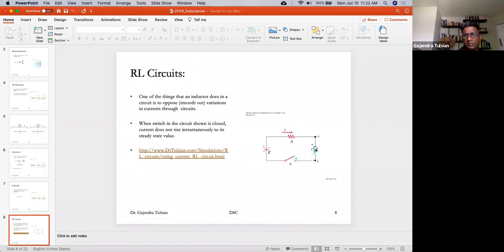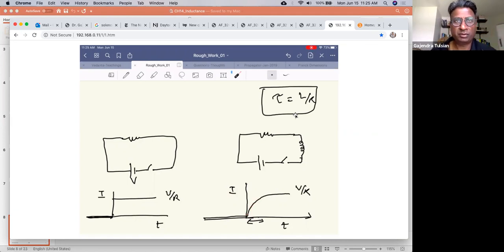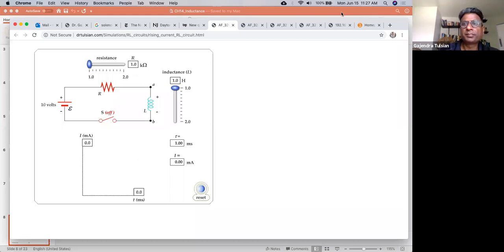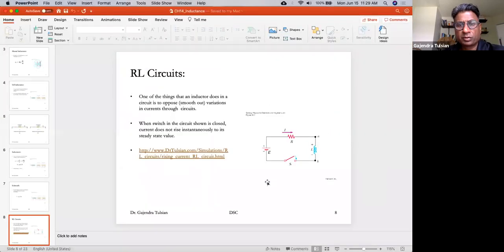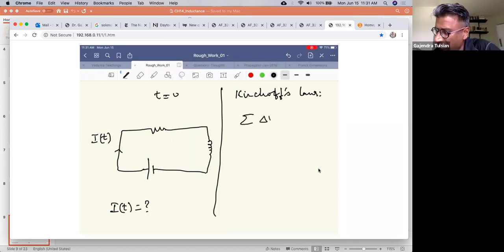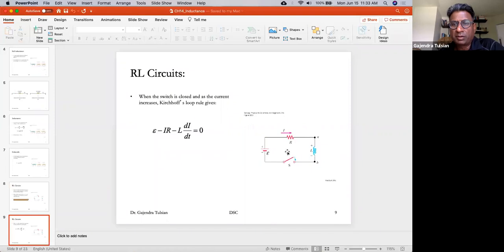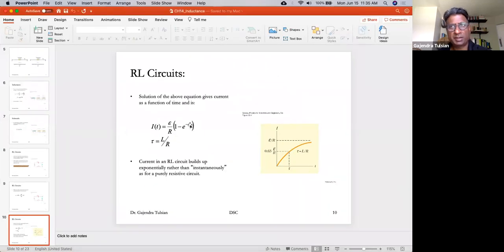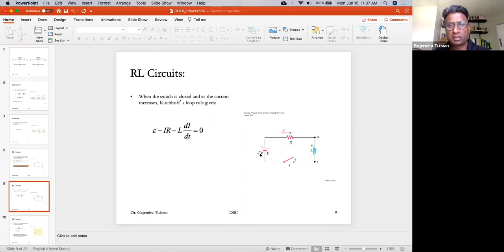PHY2049 CH14 Inductance Lecture SU20 P2